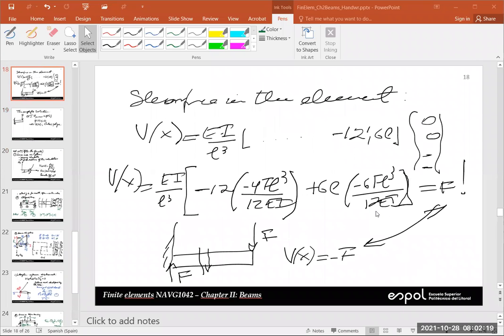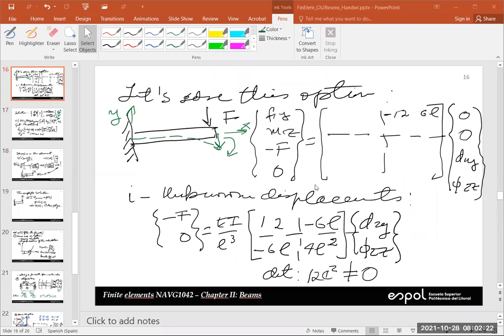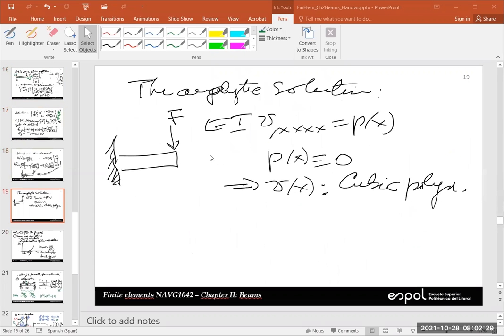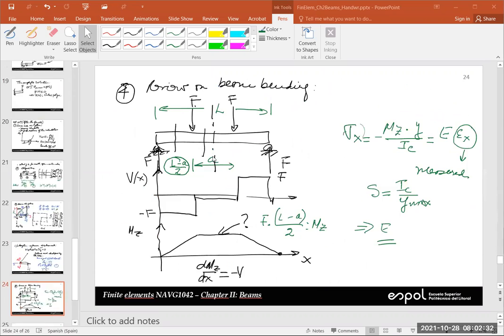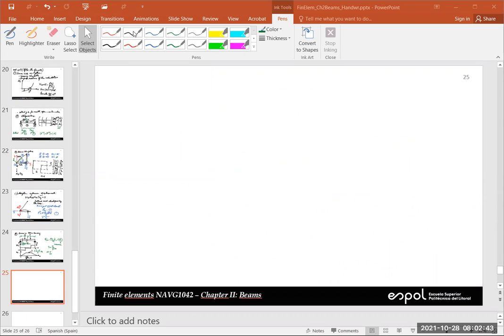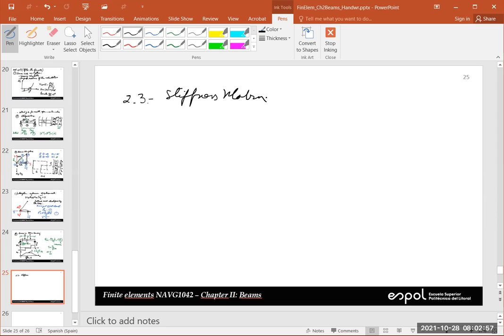Analysis with finite elements of beam type 2.3 Stiffness matrix for a beam element in the plane